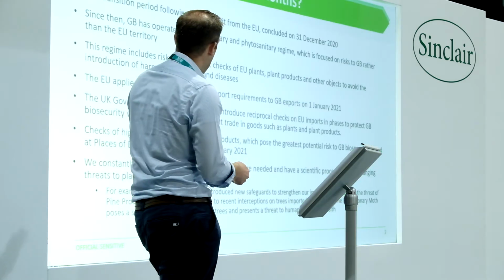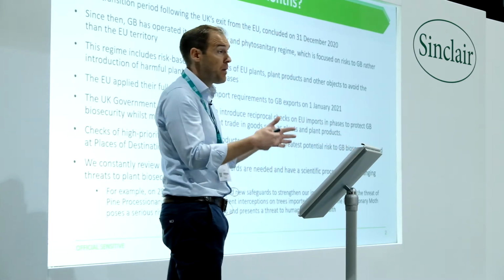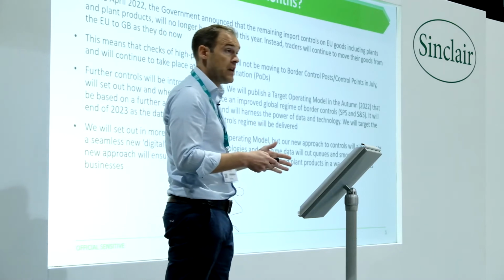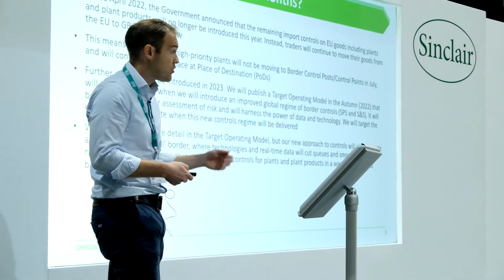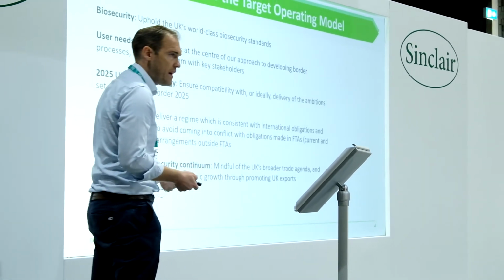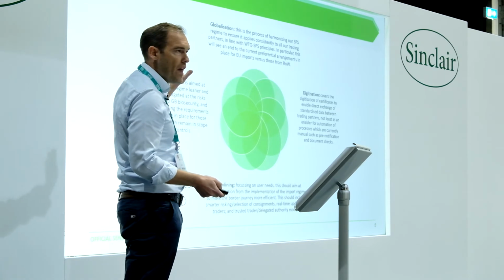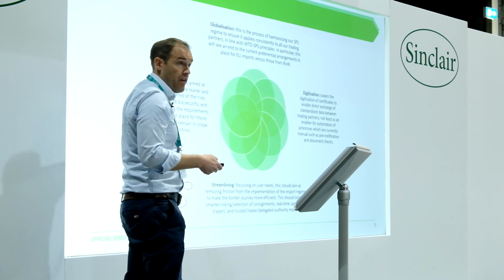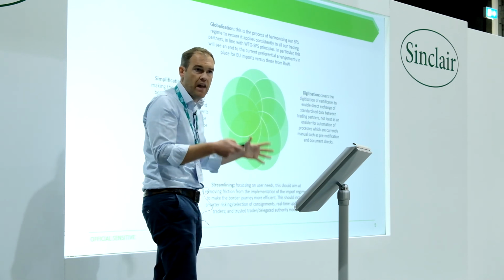National Plant Show 2022 - Defra's Will Surman speaks on post Brexit plant trade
Defra's Will Surman addresses delegates at the 2022 National Plant Show on  cross border regulations and checks.